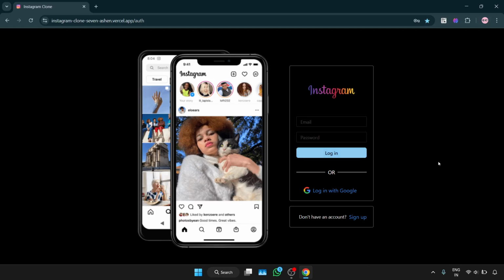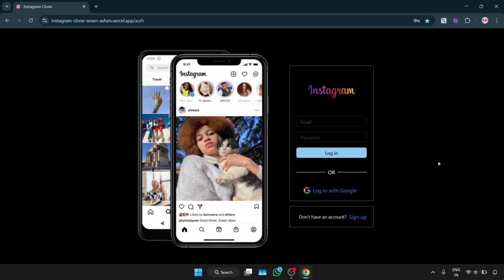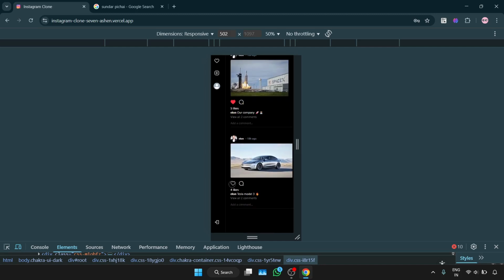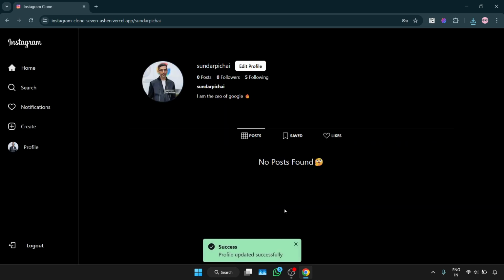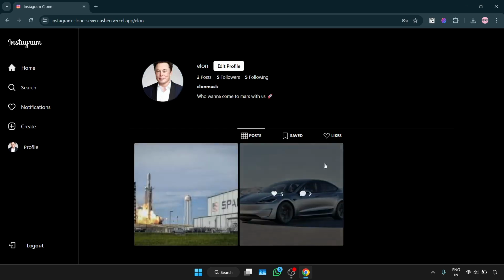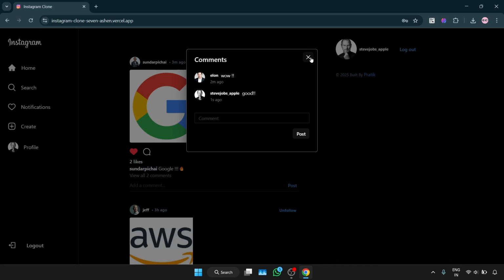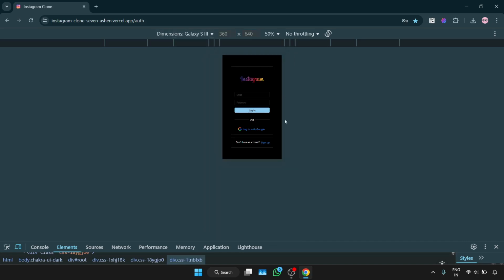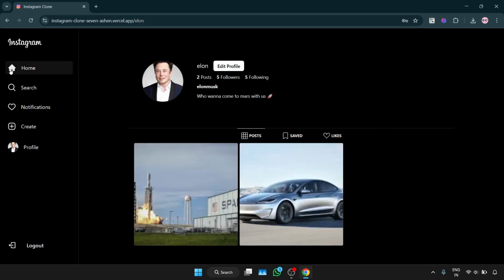Full-Stack Instagram Clone Project explained 🔥📱🚀❤️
🔍 **Build Your Own Full-Stack Instagram Clone! 🌐📸** Dive into the world of web development with our in-depth tutorial where we break down the creation of a Full-Stack Instagram clone! 🚀 From user authentication to photo uploads, discover the technologies behind a modern web app. Whether you're a beginner or a seasoned dev, this project will enhance your coding skills and give you real-world experience with React, Node.js, MongoDB, and more! 🌟 Join our coding community as we unravel each step, provide tips, and showcase the nearly identical UI/UX. Welcome to your coding adventure! ✨WebDevelopment